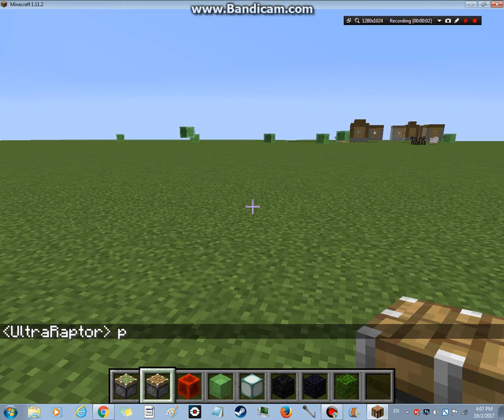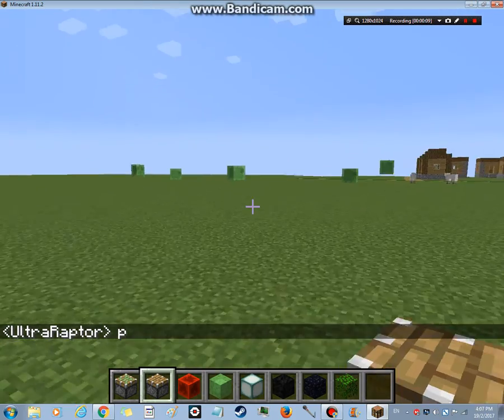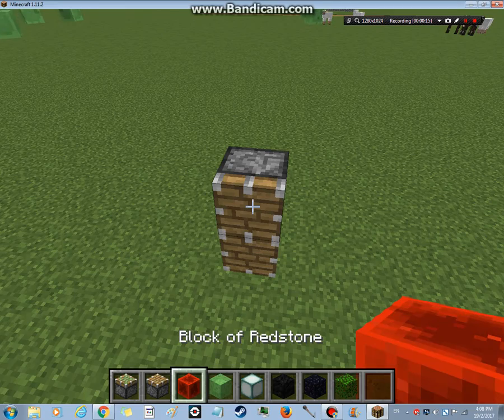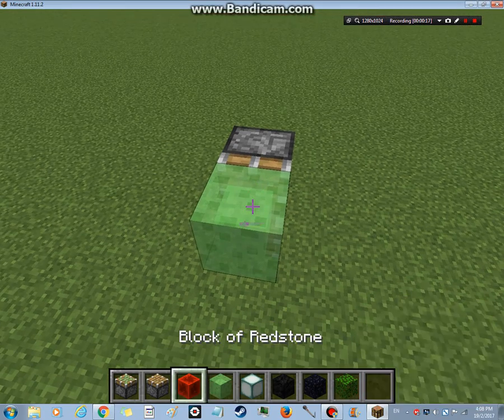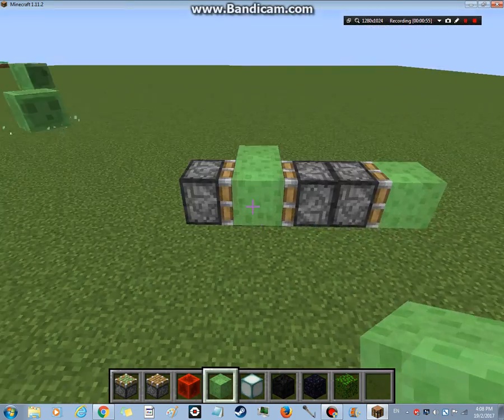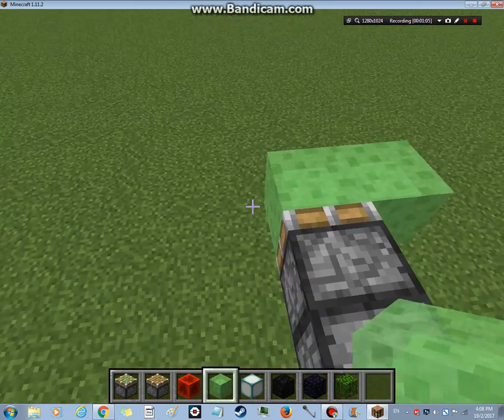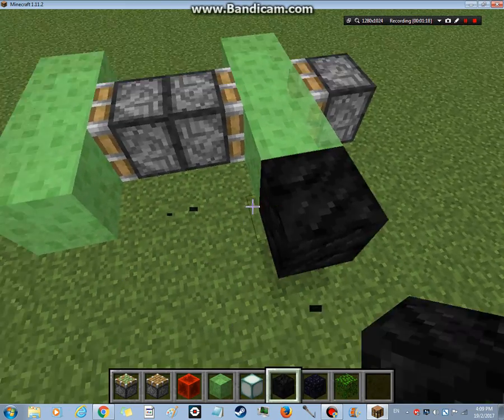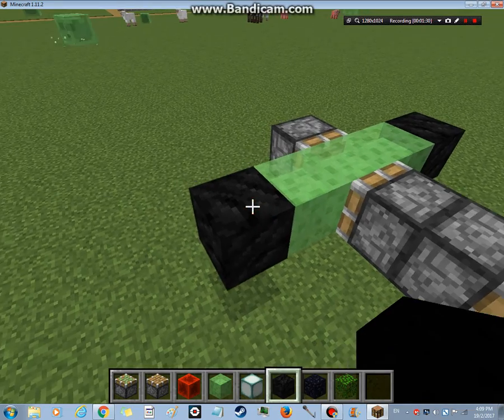Building A Redstone Car!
-- Find Me! --

-- Credits --
All titles and images created by UltraRaptor,Google